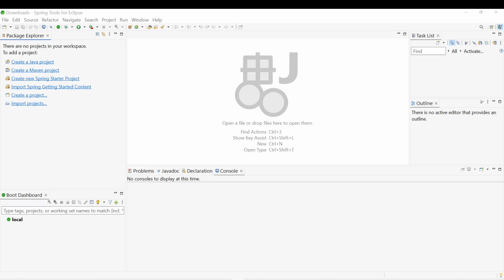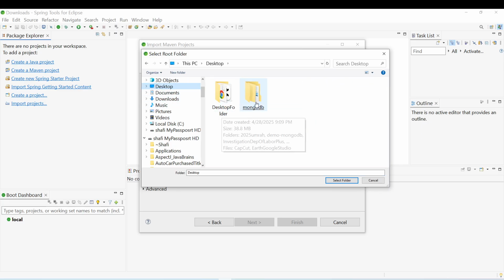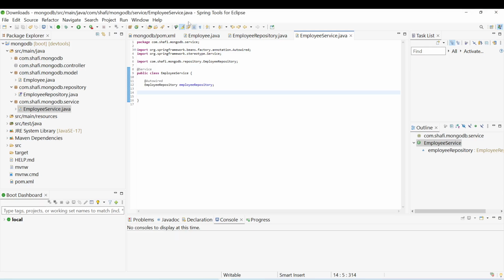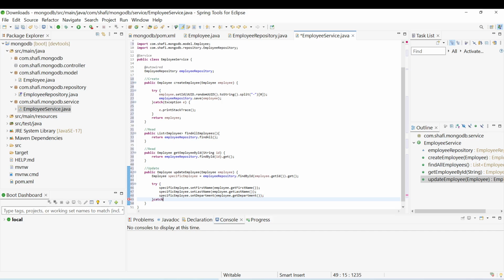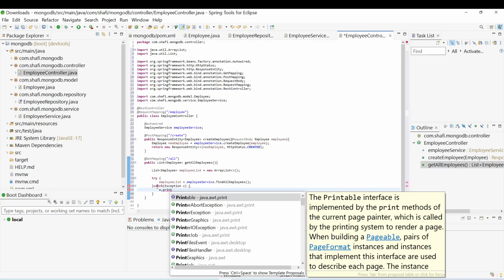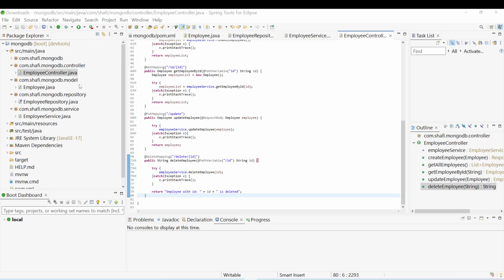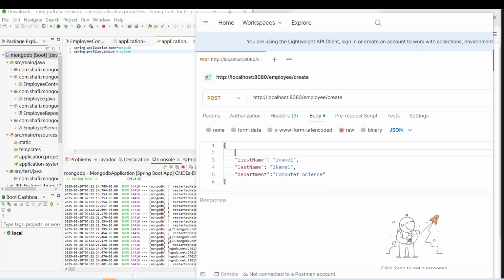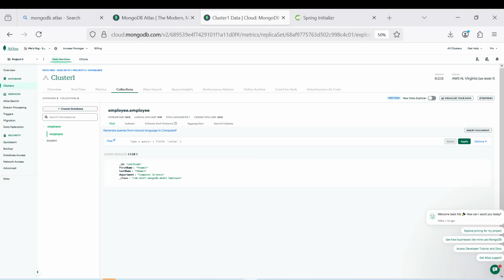Spring Boot Java NoSQL MongoDB Enterprise-level demo, performed tests using Postman.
This video is a comprehensive demonstration of creating an enterprise-level Spring Boot Java NoSQL MongoDB project that performs CRUD (Create, Read, Update, Delete) operations, tested using Postman.